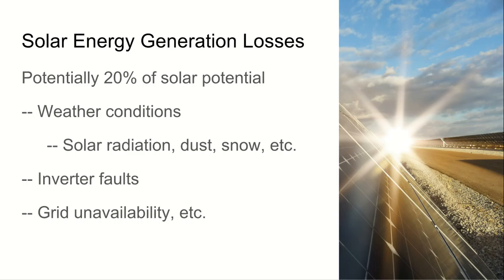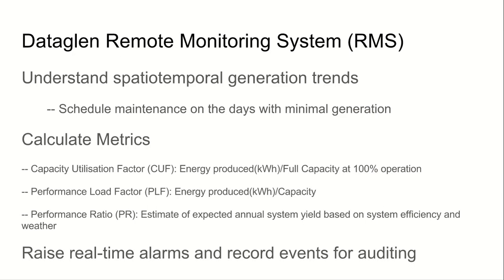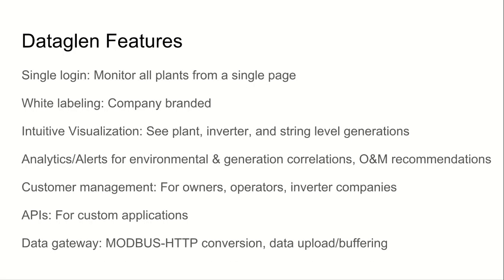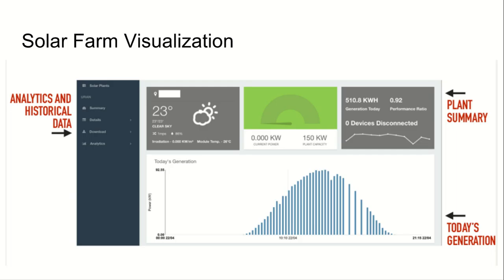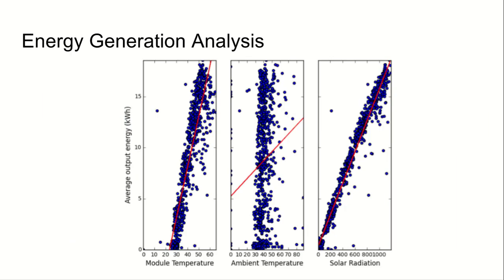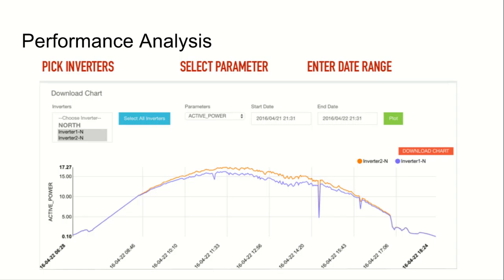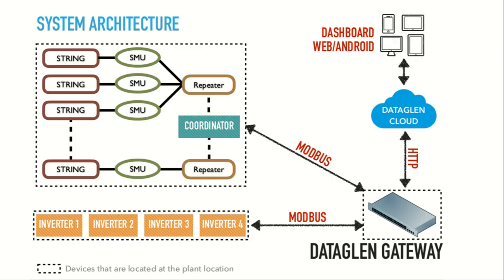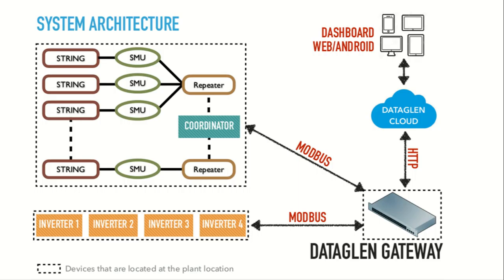Dataglen Remote Monitoring System 5 3 2015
An overview of the Dataglen Remote Monitoring System for Solar Farms.